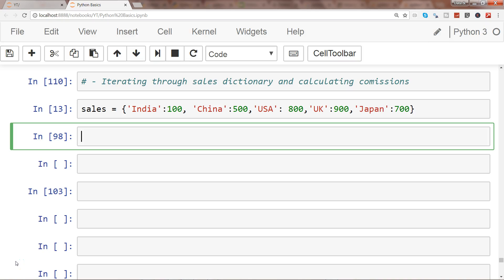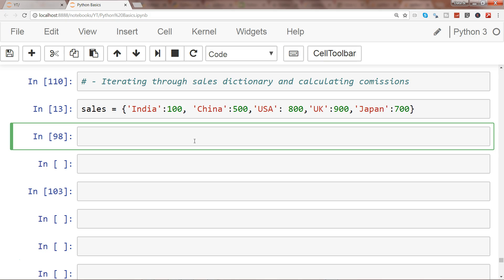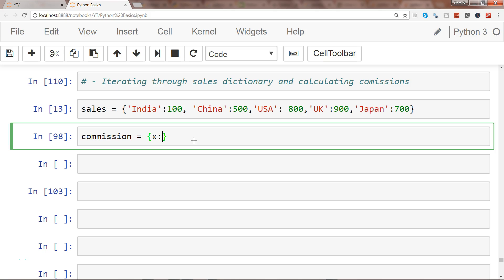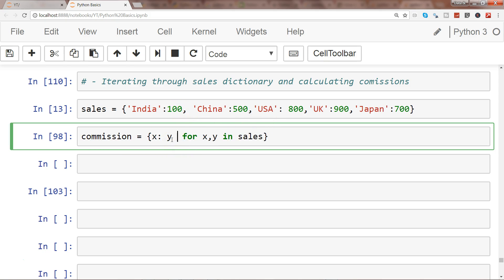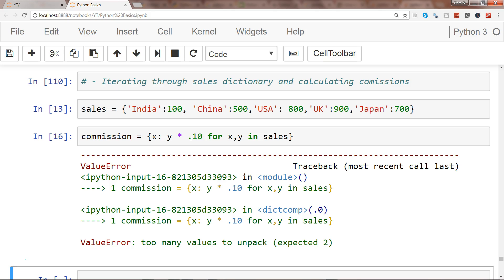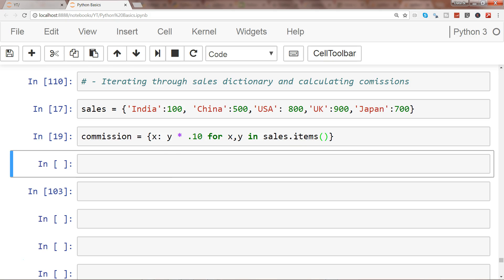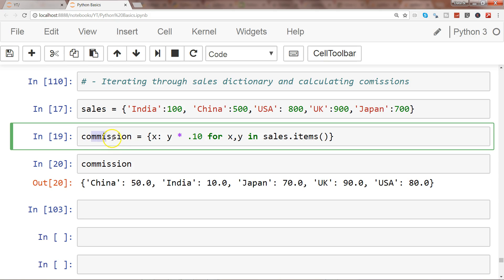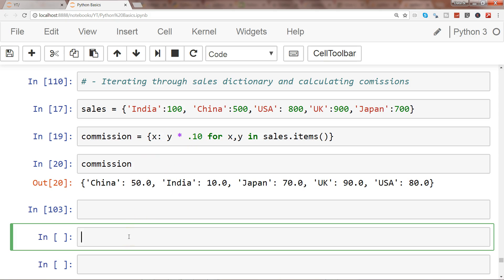Python Dictionaries Tutorial 10 | Python dictionary comprehension on a real data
Python Tutorial - Dictionaries | Python dictionary comprehension on a real data